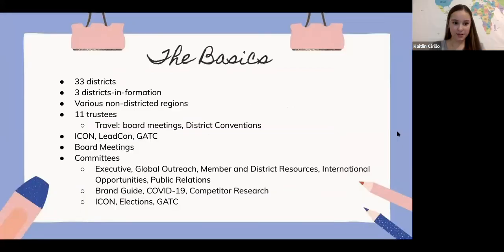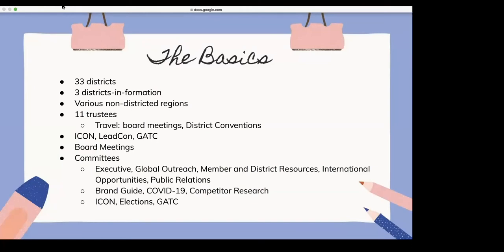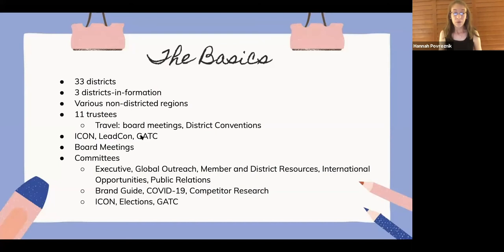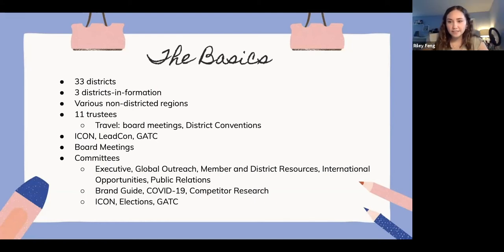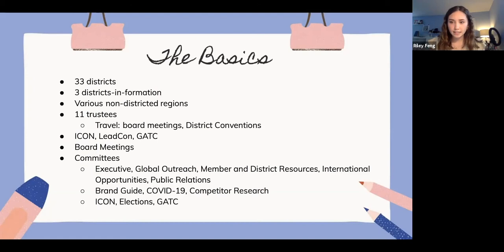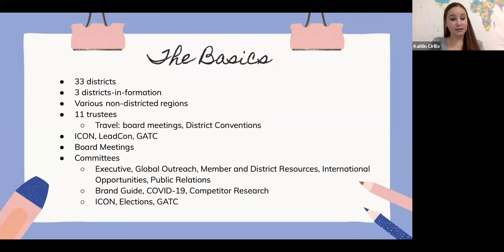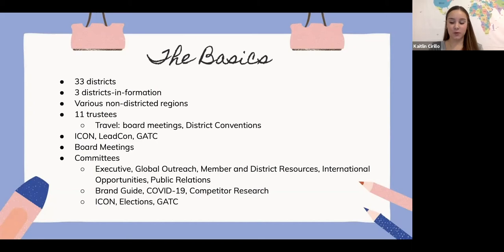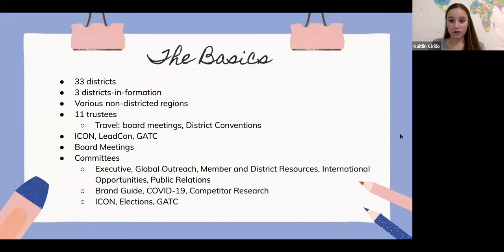I-Board Forum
Presented by Kaitlin Cirillo, 2019-20 Key Club International vice president; Riley Feng and Hannah Povroznik, 2019-20 Key Club International trustees.

Being on the international board is no simple task. It includes a multitude of responsibilities, from travel to updates to outreach around the world. Learn the ins and outs of being an I-Board member in this Q and A session with three members of the 2019-20 Key Club International Board.